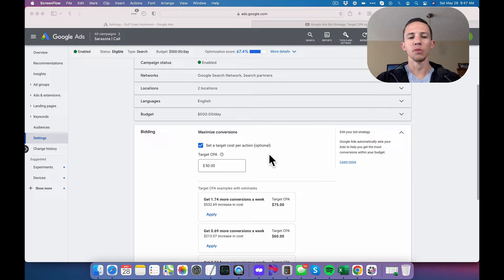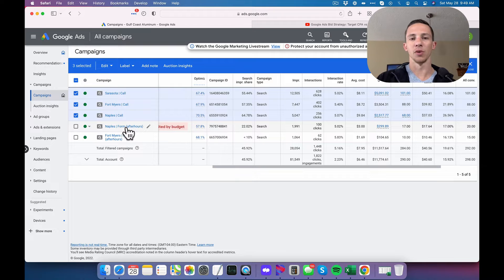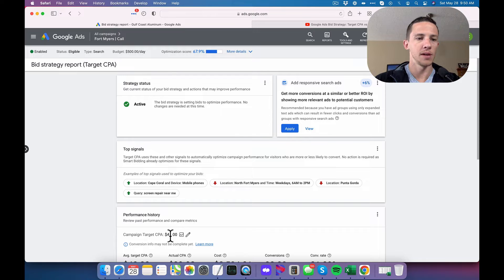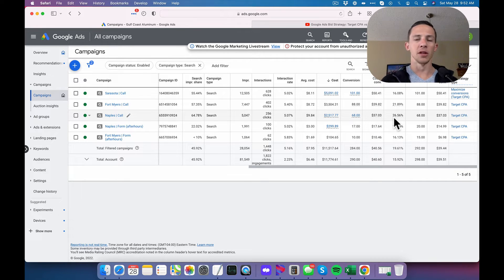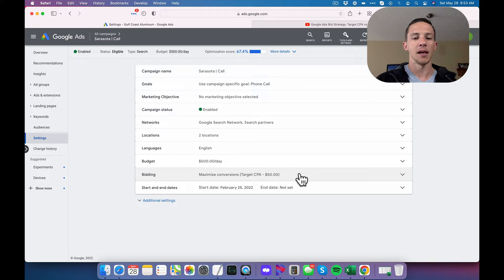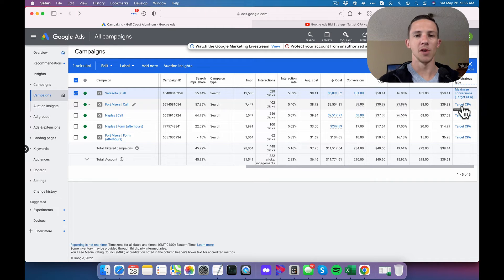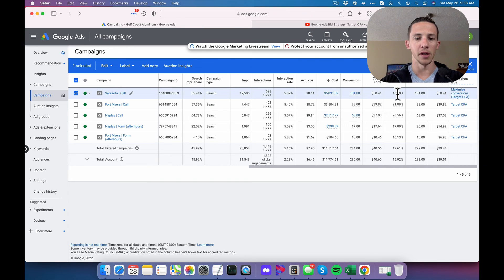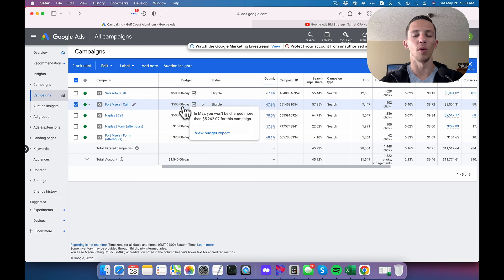Target CPA Vs Max Conversions: Which One Should You Use?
Here's a look at my use of max conversions and Target CPA.

I keep it practical here.

I don't do a 30 minute tour of the ads manager just a straight... which one I use, look some of my ad spend, and how I get there.